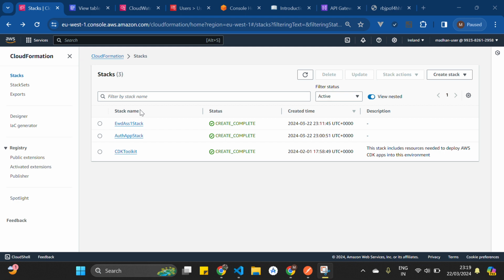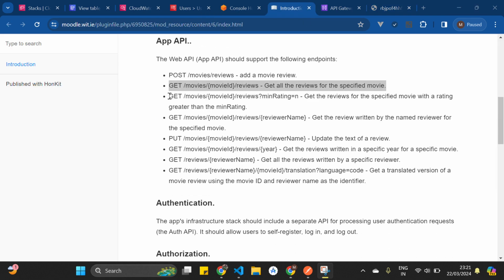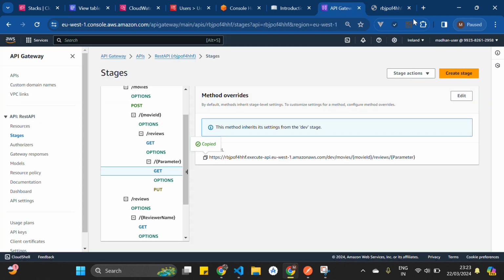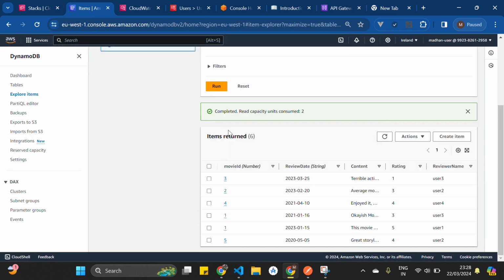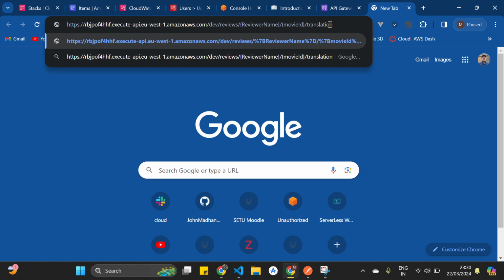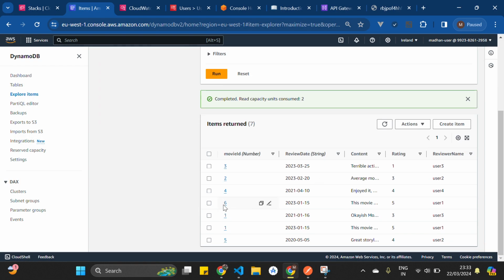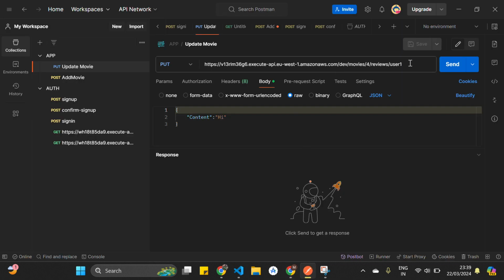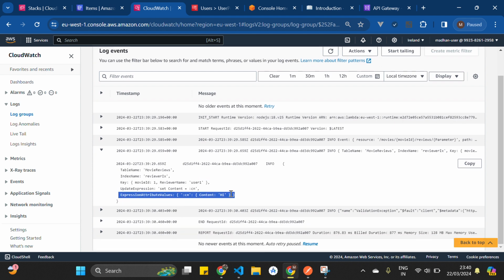EWD Ass1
Serverless Web API